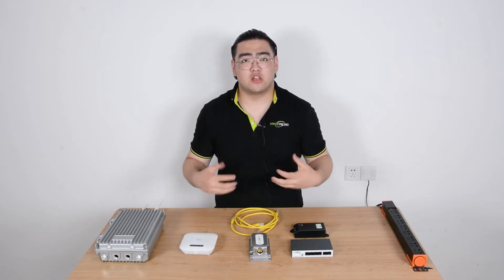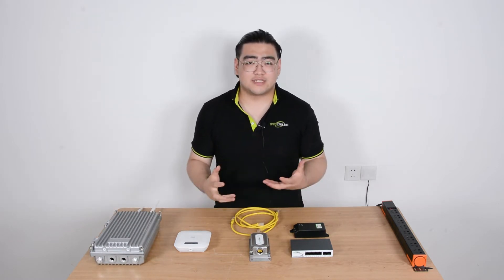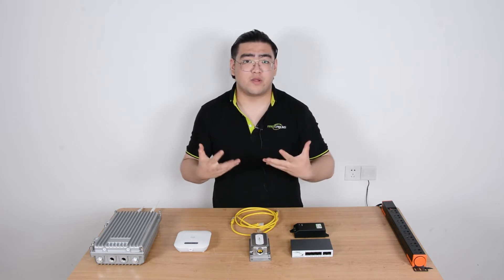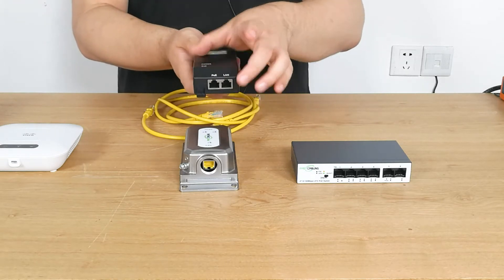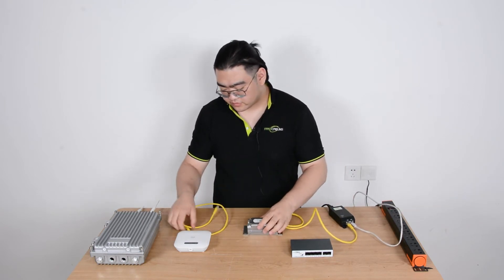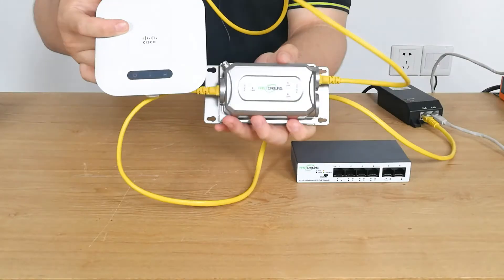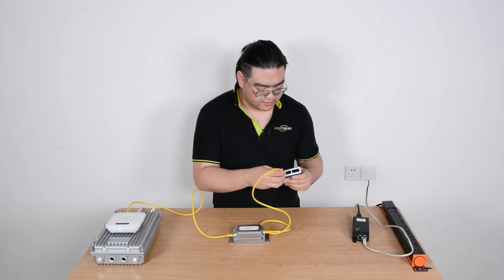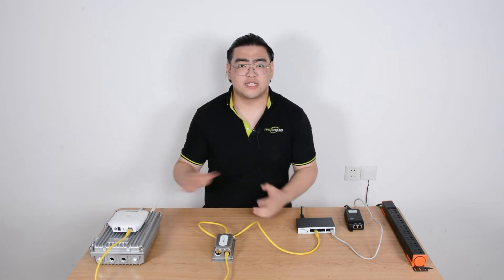How to Extend the WiFi Signal Much Further Away at Outdoor?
This video shows us how to extend our Wi-Fi further outdoor. The solution is to use an outdoor PoE extender, then setting up an outdoor wireless access point. Then we would be able to receive wireless signal for internet connection. When we use a PoE extender, we can transmit the PoE signal 100 meters further, and also provide power and data for our outdoor PoE wireless access point.